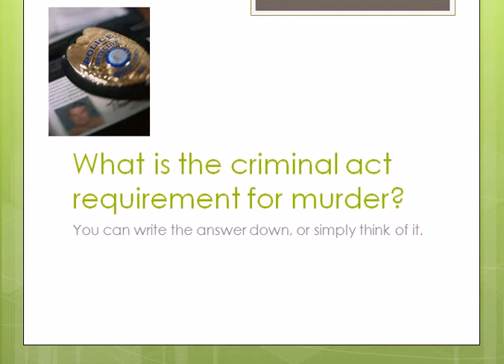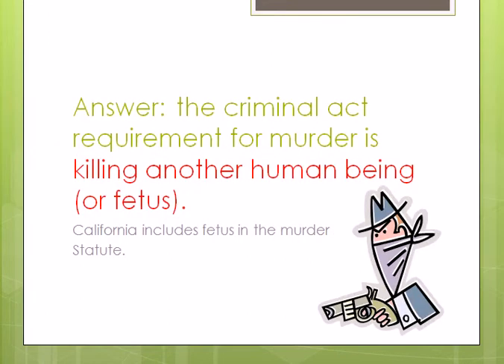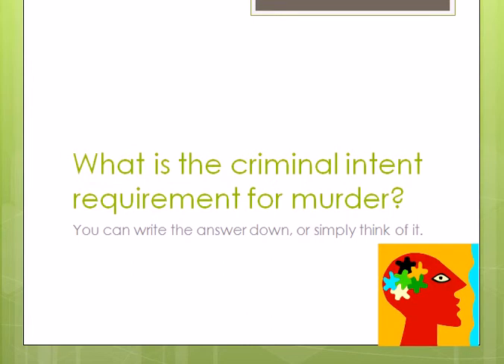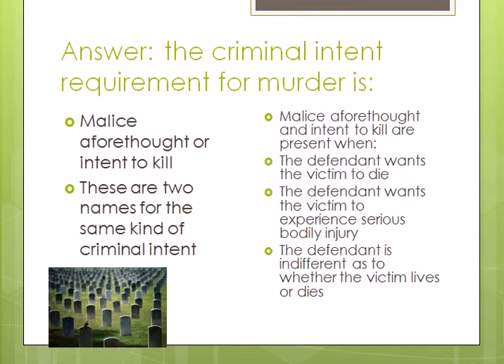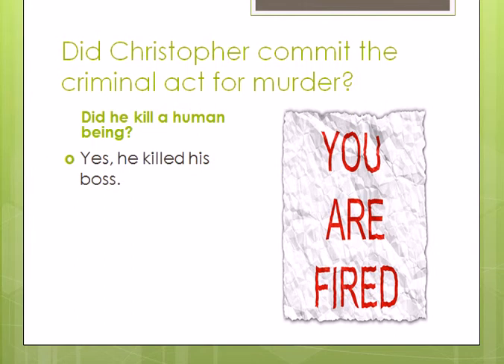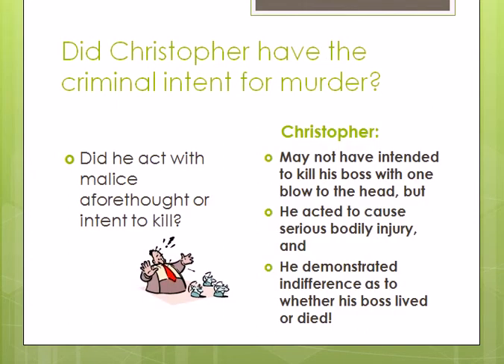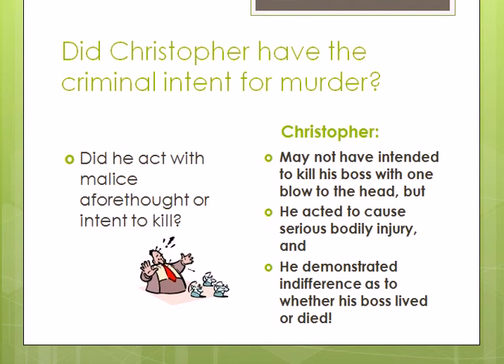criminal homicide quiz for MOOCSICLE 001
A brief PPT video applying the legal concepts of criminal homicide to a fact pattern.